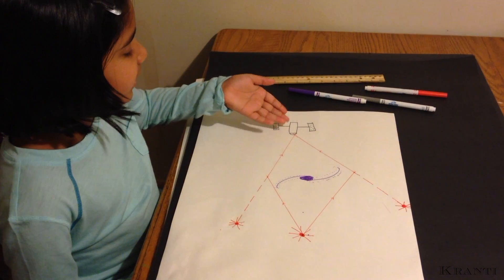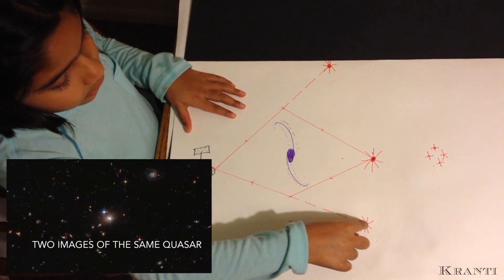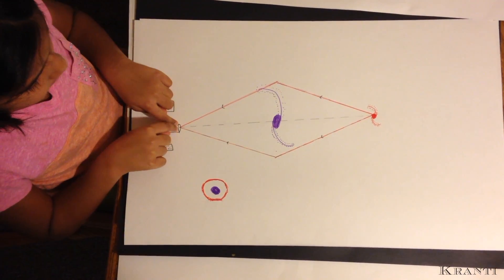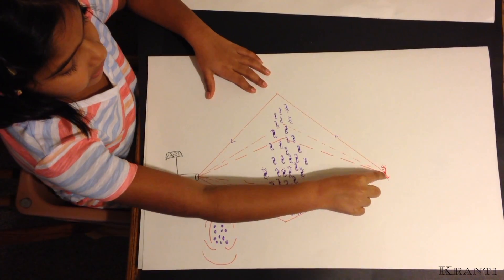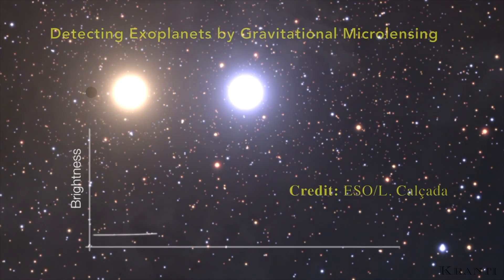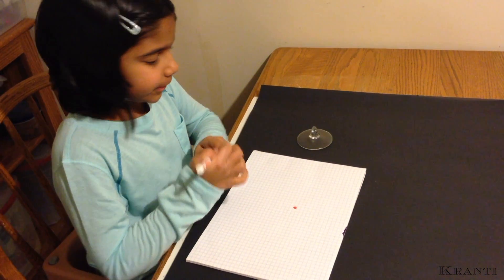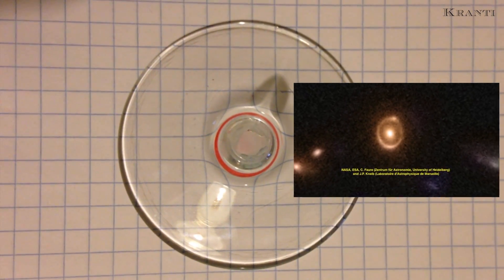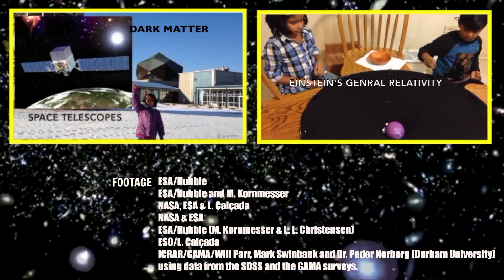Einstein's Cosmic Lens: Gravitational lensing using the base of a wineglass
Samatha explains gravitational lensing and shows how to simulate gravitational lensing at home using the base of a wine glass.

Images: Wikipedia, ESA/Hubble
              Half Moon Bay - iMovie jingles